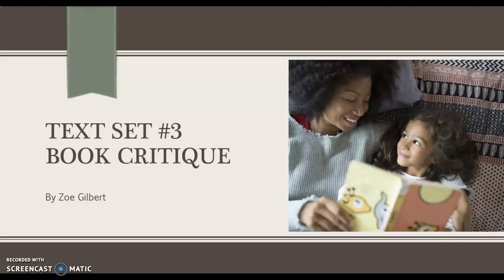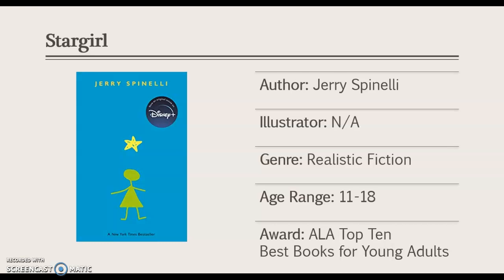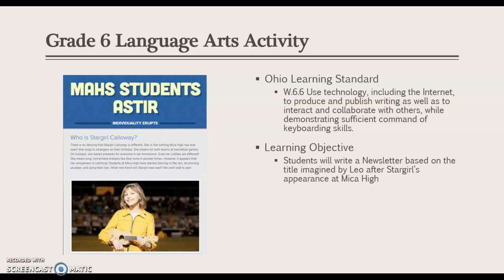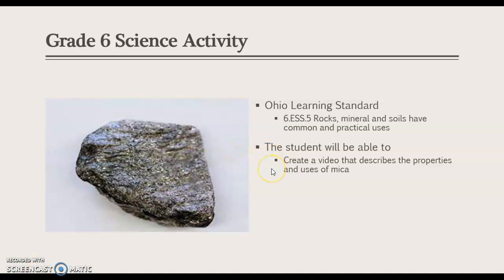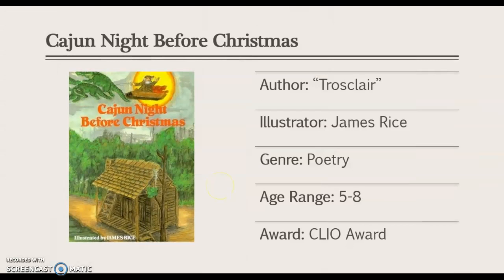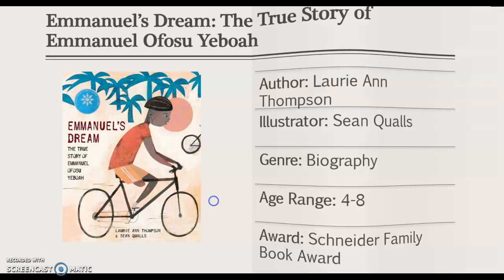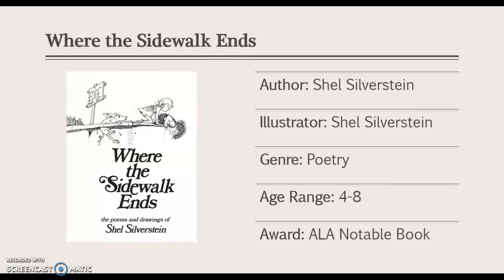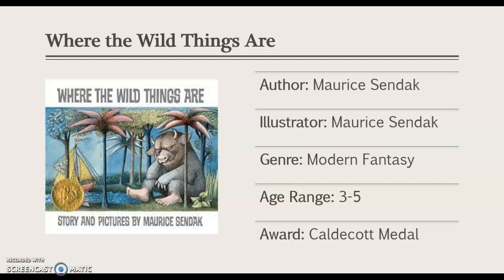Book Critique Set #3